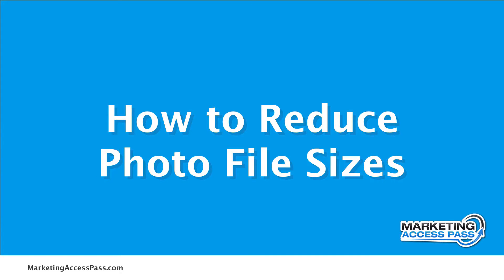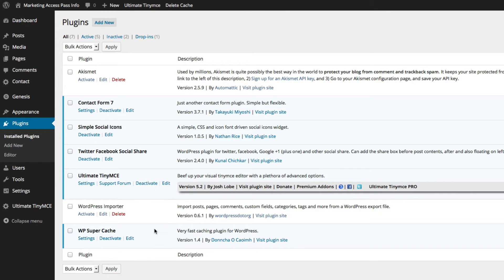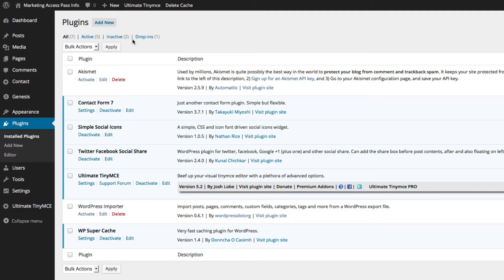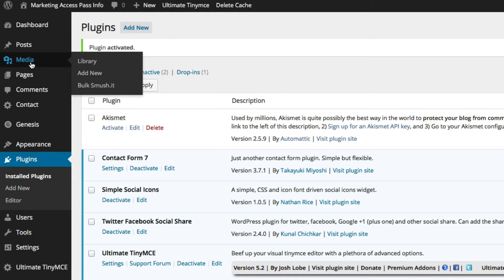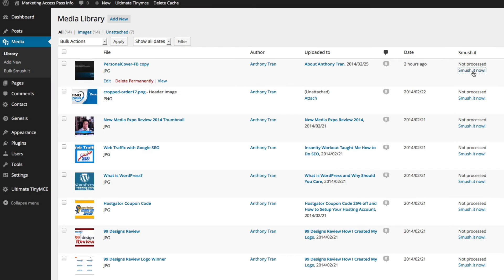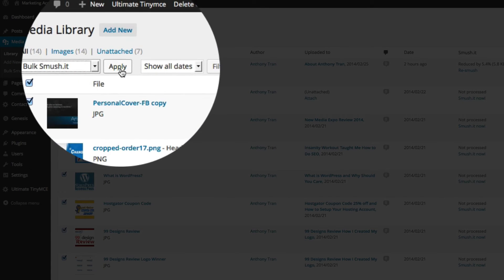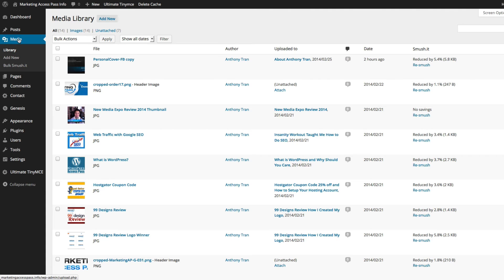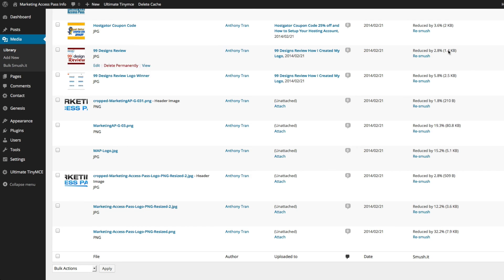How to Use WP Smush.it to compress Your Web Photos (SEO Basics part 14 of 17)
One of the ways to make your website load faster is to reduce to the photo file sizes that you have on your website. So I'm going to show you how to do that in this video.

Video Transcript:

So one of the ways to make your website load faster is to reduce the photo file sizes that you have on your website. So I'm going to show you how to do that in this video. Okay so in our past videos we showed you how to test your website or speed test to make sure that it's operating as fast as possible pace but I'm going to show you some plugins that's going to really help you with making your website faster. So one of the plugins outside of the box when you download WordPress is WP Super Cache. It's already in your plugins so make sure that it's activated and if you don't have it you can just add it to your plugins.

The other thing I want to recommend is called WP Smush.It. So go ahead and type in "wp smush.it" and you'll want to put w smush dot it. So that's the first one that shows up. Go ahead and install this and basically what this plugin does is it checks all of your images that are inside your media and it compresses it so that way your media files are smaller. So if you go to Media files on the top left and you click on it you're going to see all of these images that you currently have. and you're going to see this column that says 'Smush.it' and it says "this is currently not processed. Smush.it now".

If I were to basically click on this button the plugin I installed will basically compress the files so the image file is smaller. It takes less time for that website to download because it reduces the images file size. So as you can see it reduces it by 5.4%. Now I can actually click this bulk action and click "BULK SMUSH.IT" and it's going to basically smush all of of my files so that way it can be compressed. So it says "processing, this has been smushed, all of these have been smushed" and it's currently trying to process the rest of these. As soon as this is done I'll continue.

Okay as you can see the smush.it file has finished the processing, let's go back to the media images and see how this has been compressed. As you can see some images will be able to smush further than others. Some will be 5% reduction, maybe 1%, 2%, 3%. This one is actually reduced by almost 20%. So it's worth trying to smush as many files as possible. This one is reduced by 32%. So this all is just space. This is all trying to reduce your file size like I said, every little bit counts because when we're talking about download speed, one second, one and half seconds could be the difference between someone checking out your website or bouncing. So I hope you guys enjoyed this video about WP Smush.it and how to reduce your photo file sizes to speed up your website.